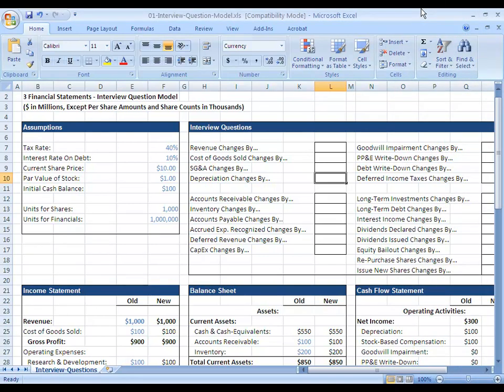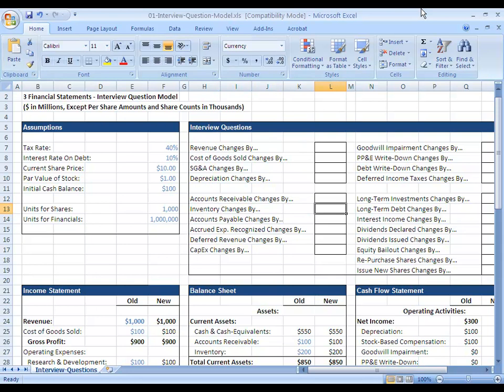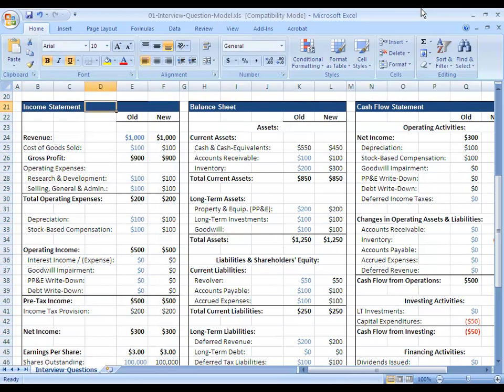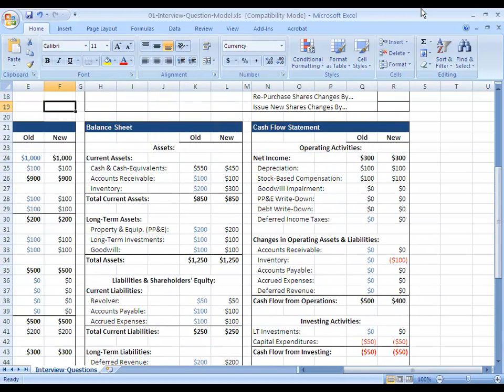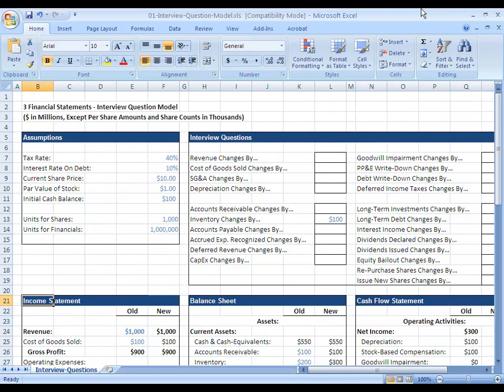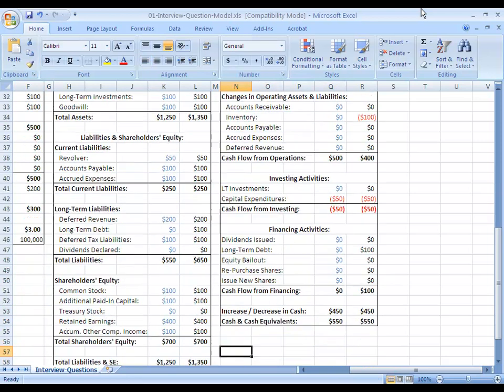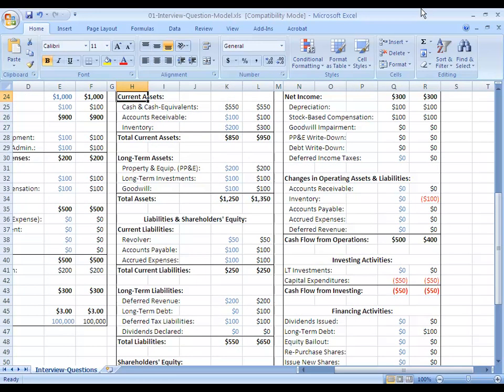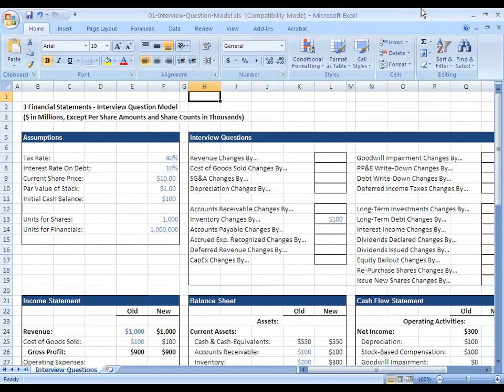09.Inventory Changes Cash Debt